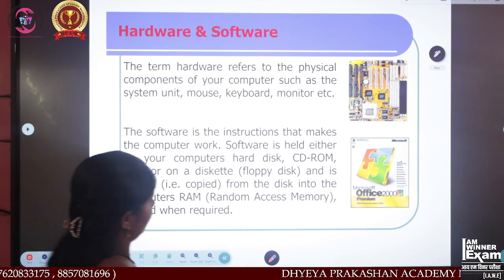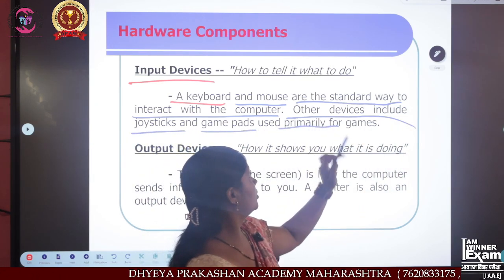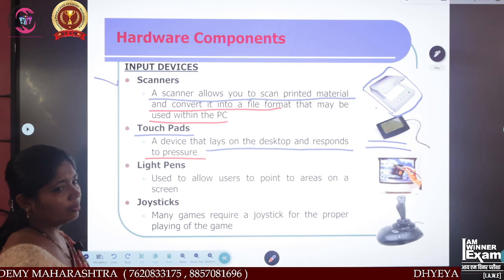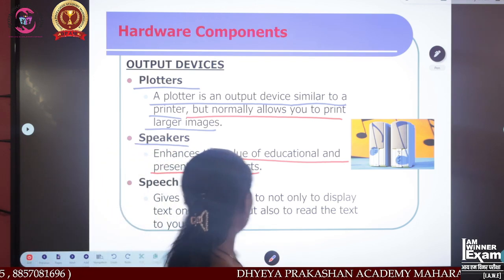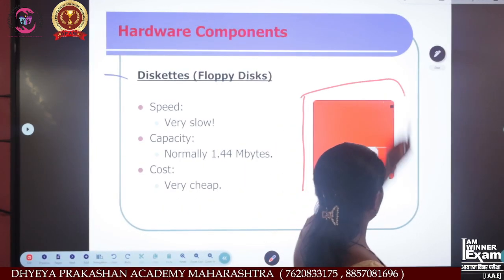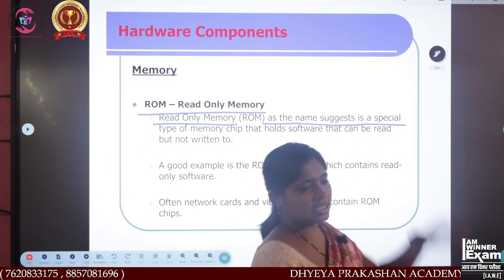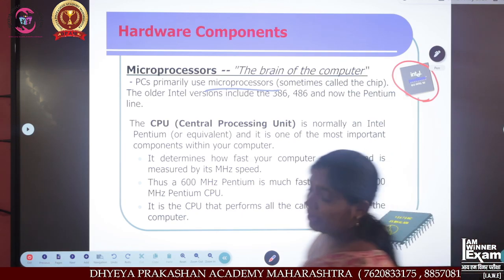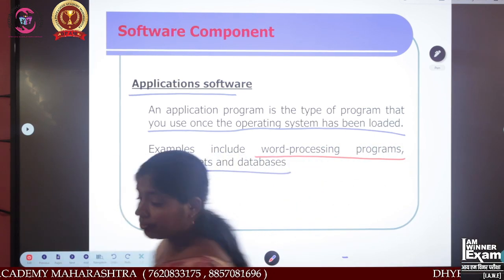DHYEYA PRAKASHAN COMPUTER COURSE ( ENGLISH MEDIUM CLASS :- 6-10 )